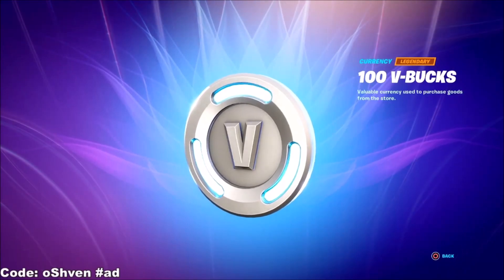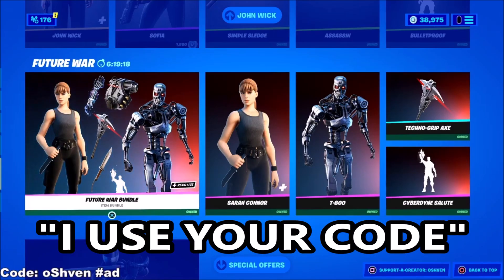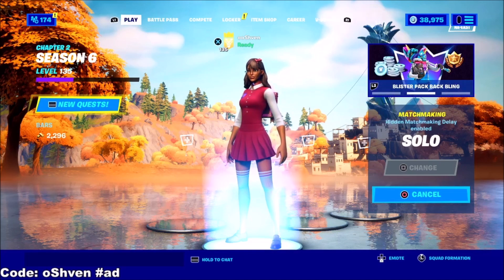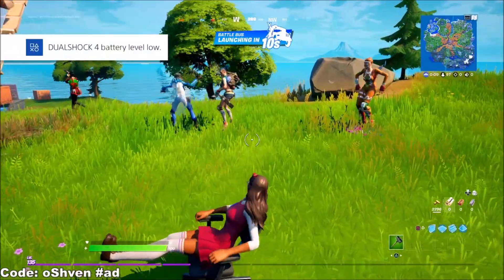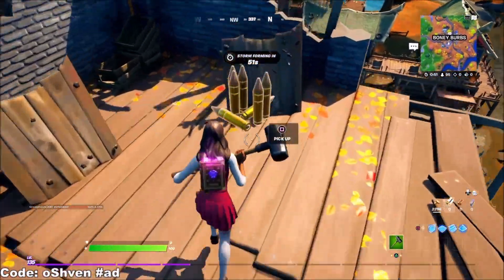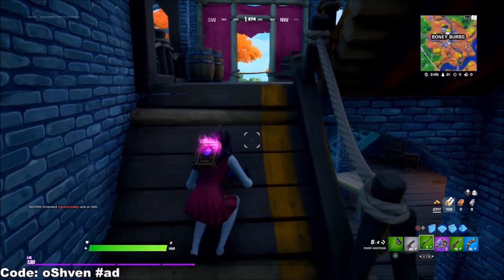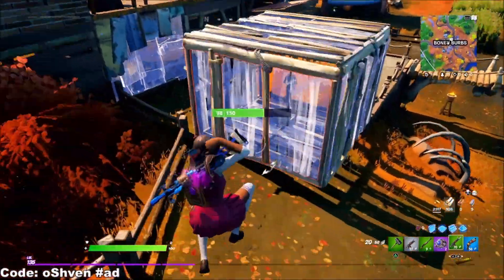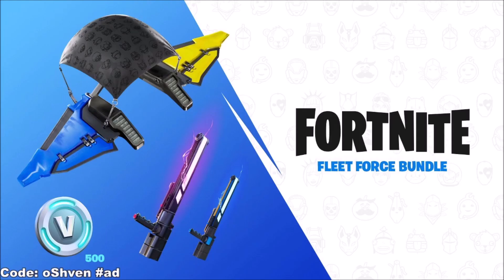SECRET CODE to GET 500 V BUCKS in FORTNITE SEASON 6! (VBUCKS BONUS)